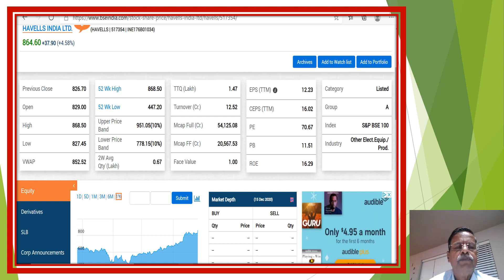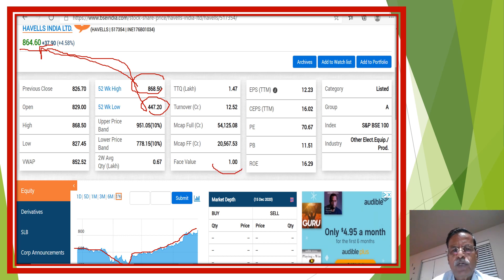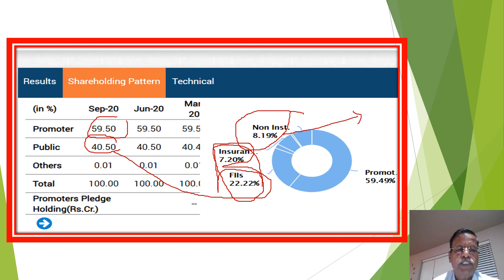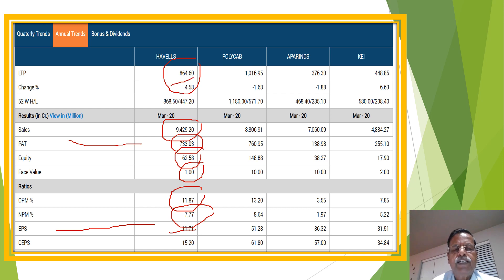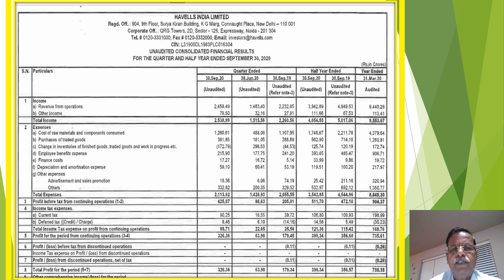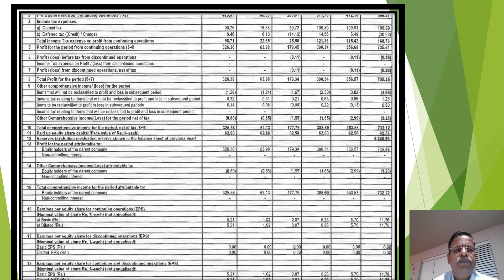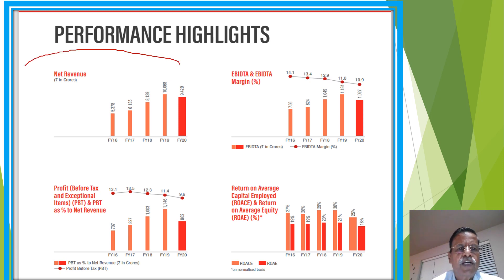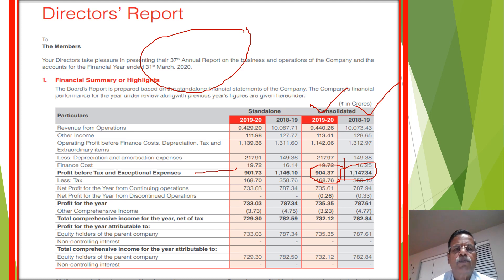HAVELS INDIA | VERY GOOD | Q2 FY 21 RESULTS | NEAR 52 WEEK HIGH | BUT STRONG STOCK | BUY ON DIPS